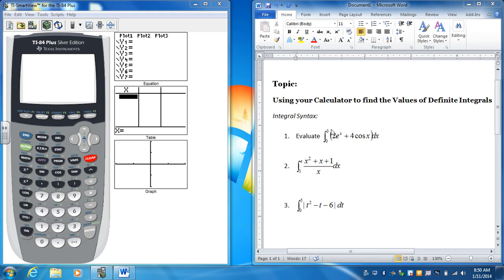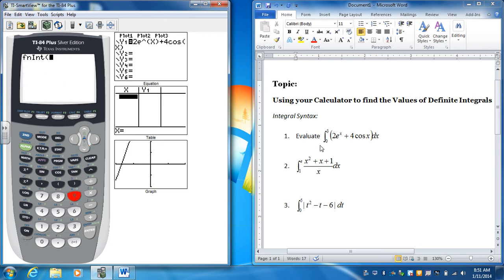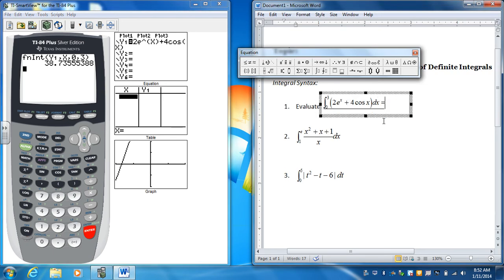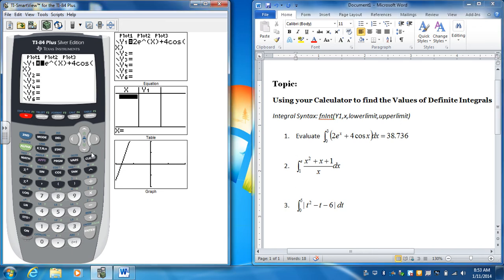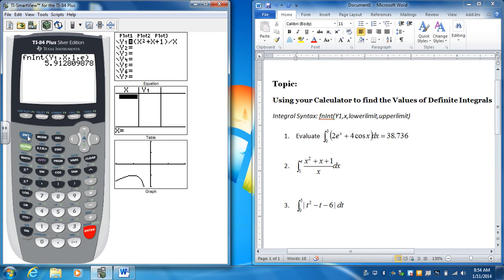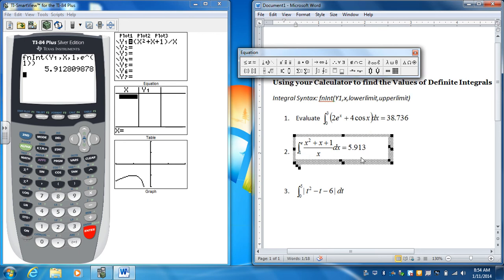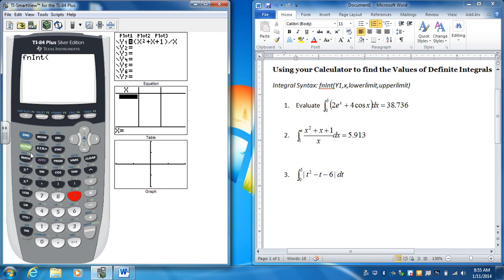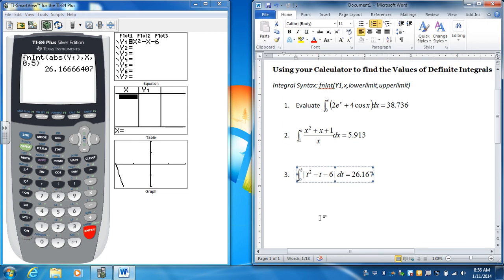Using Calculator to Integrate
Commit the keystrokes and calculator syntax to memory.